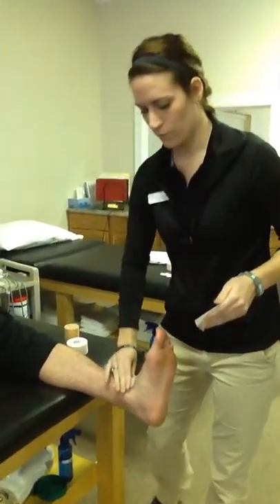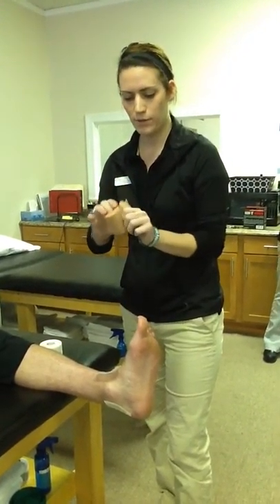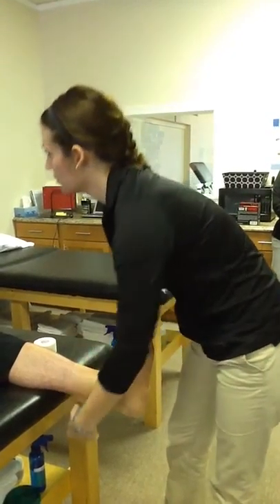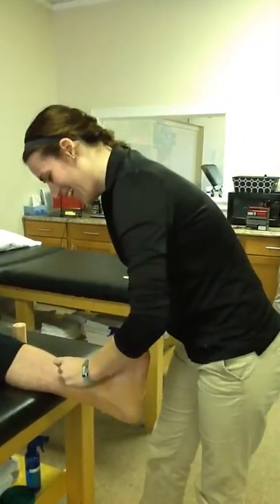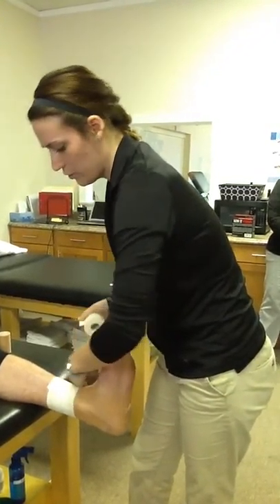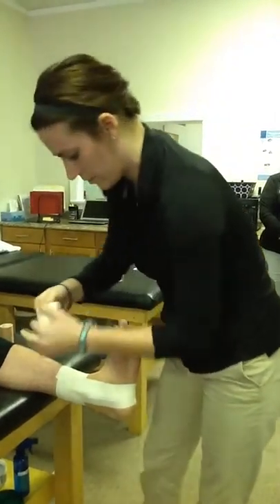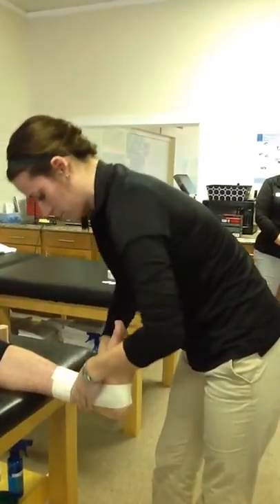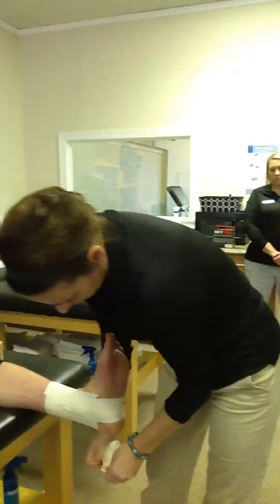Synergy Close Basket Weave Ankle Taping